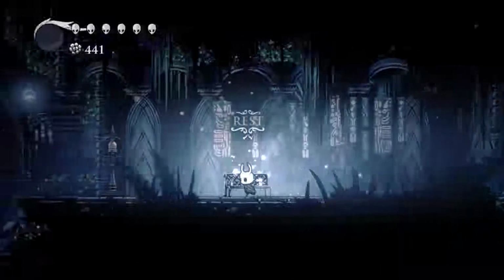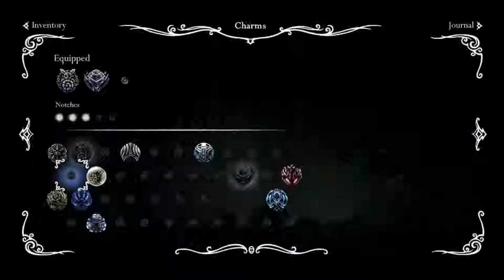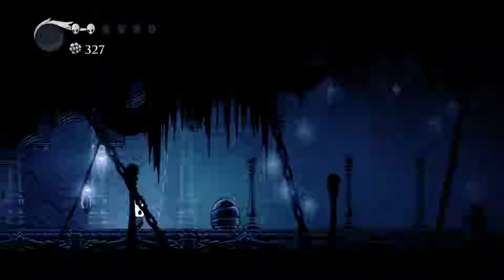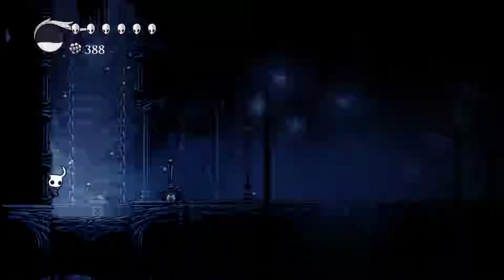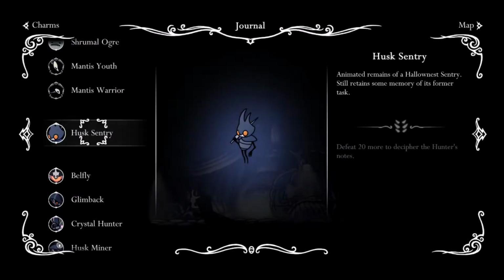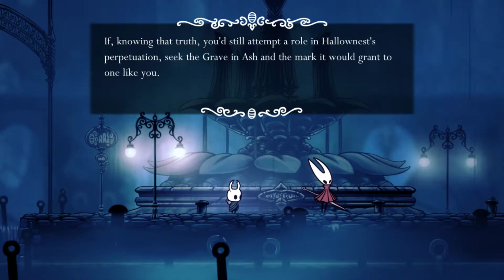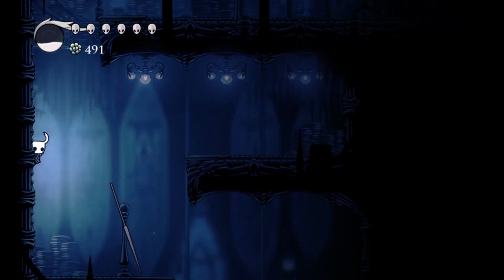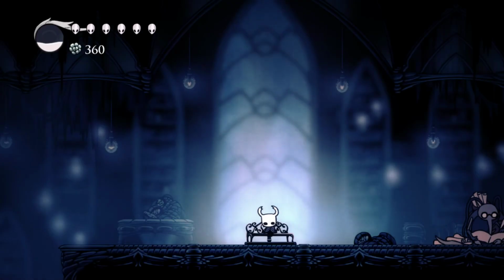Hollow Knight (Episode 18)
There are so many things to do! In this part we finally start making some forward progress again, with the assumption that new abilities and upgrades will make cleaning up missing stuff from previous sections easier in the future.